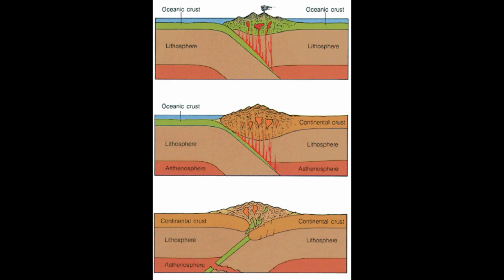ESS105 group 21 video: Exploring plate Boundaries